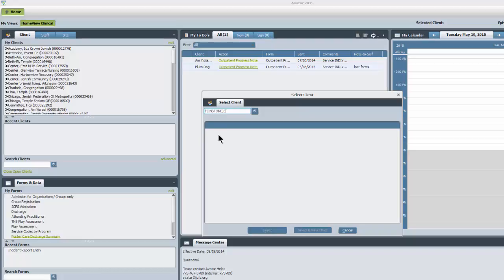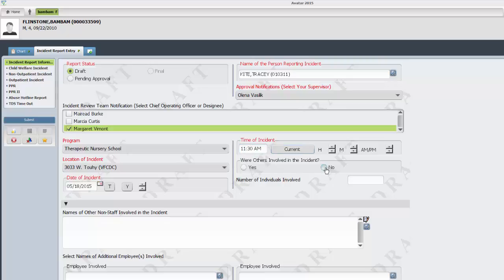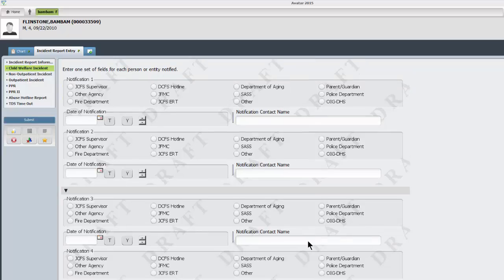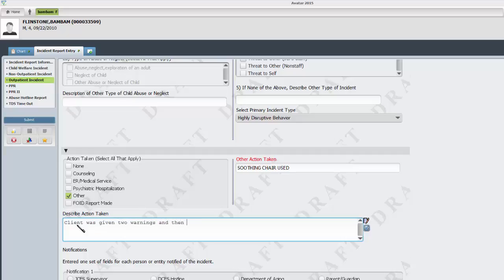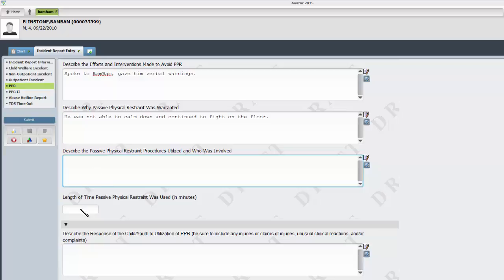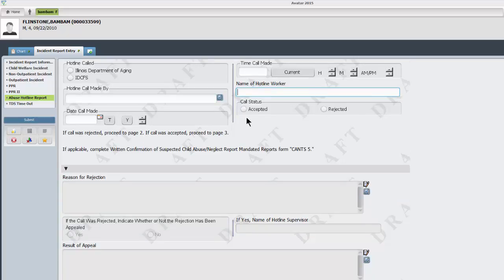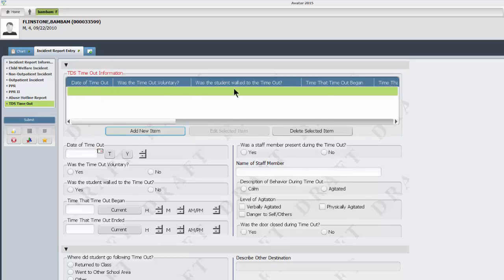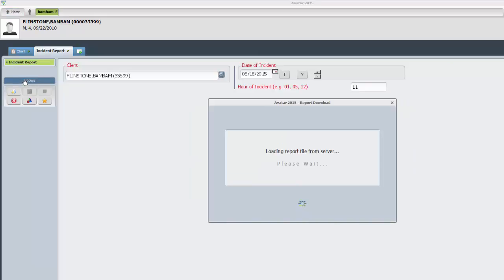JCFS Avatar incident report entry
Use this form when a significant incident occurs involving a client or employee of JCFS.